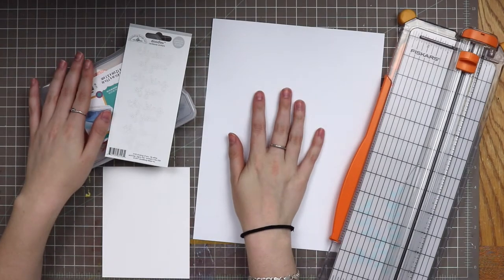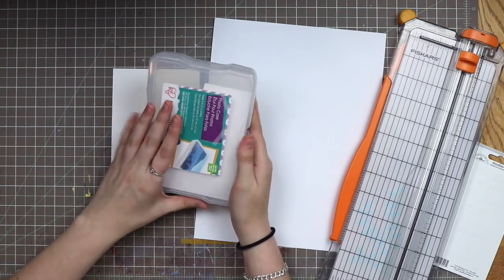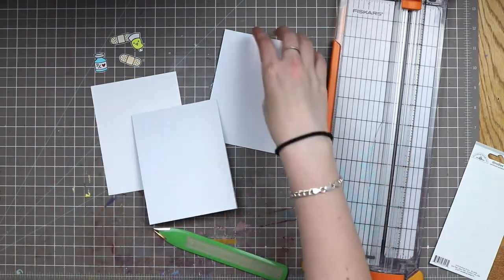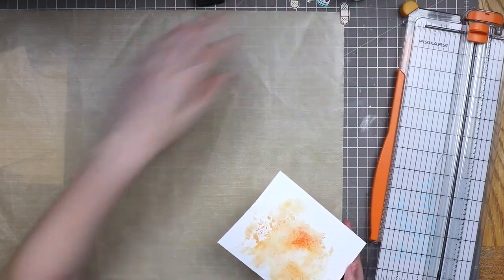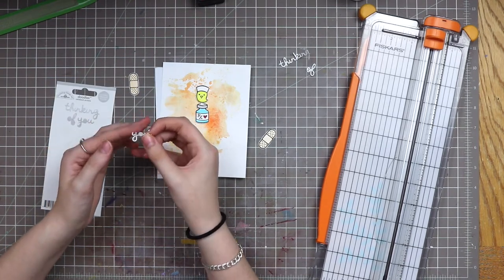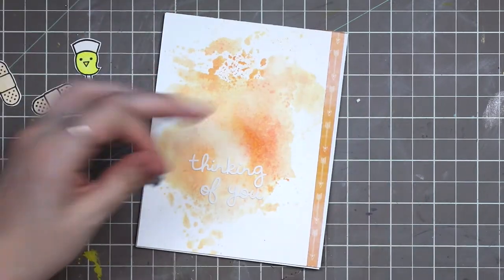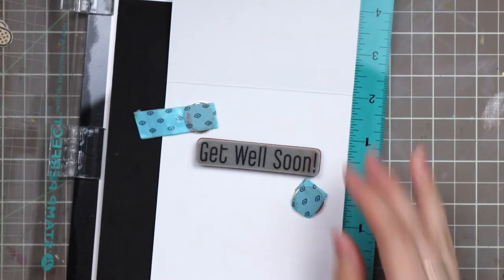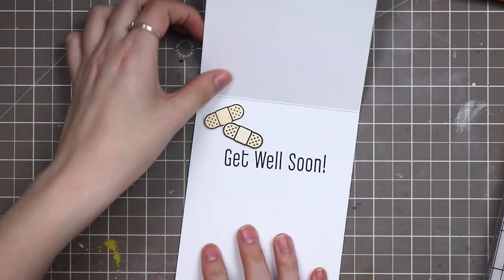World Card Making Day: Make a Card with Me! // Thinking of You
Happy World Card Making Day! Do you like to make handmade cards?

2.

- - - - - - - - PRODUCTS FEATURED - - - - - - -

Lawn Fawn Stamp Set

Carved Pumpkin Distress Ink

- - - - - - - - - *FAV STORES* - - - - - - -

- - - - - - - - FOLLOW ME- - - - - - - -